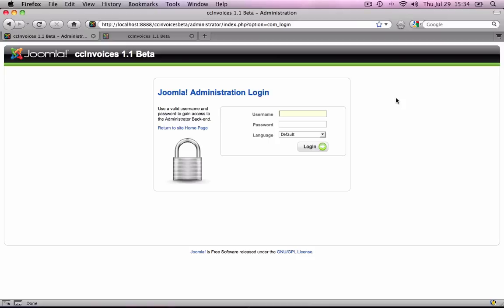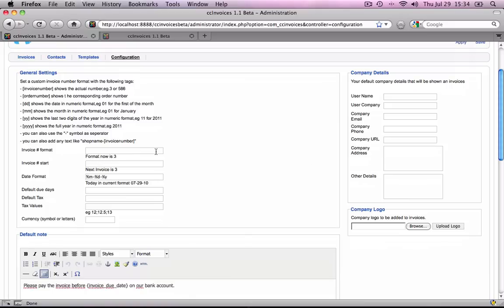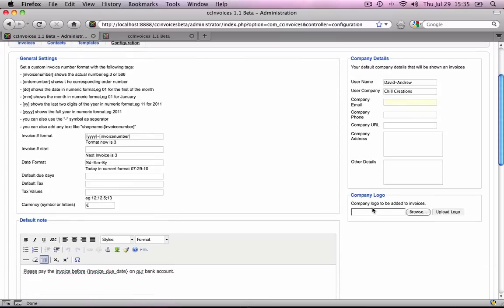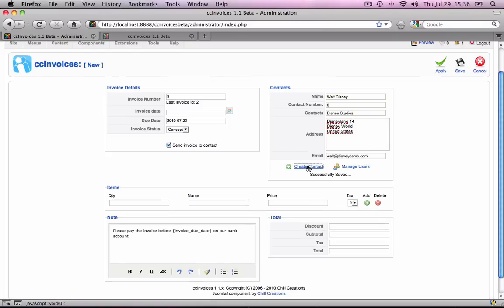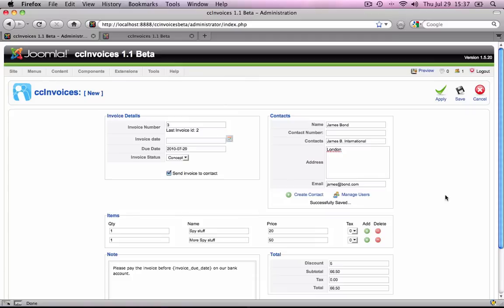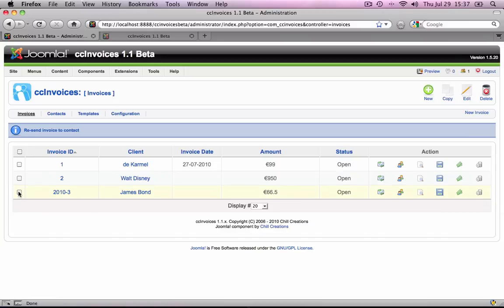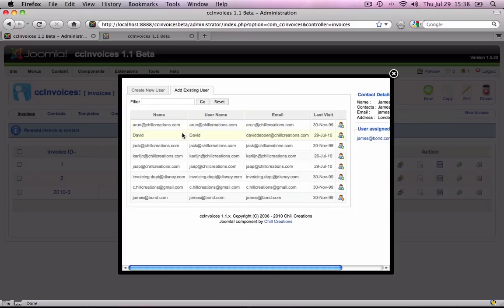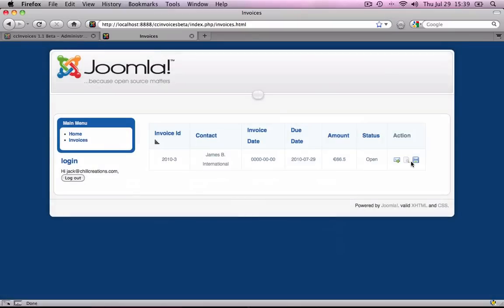Joomla! Invoicing with ccInvoices